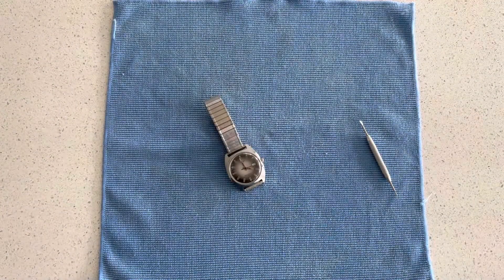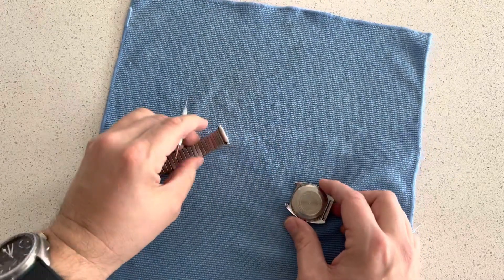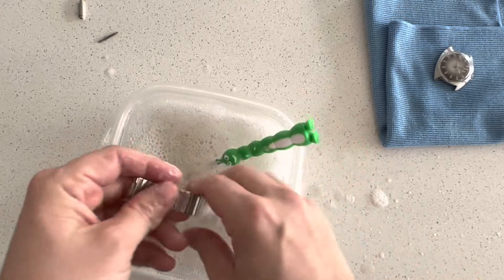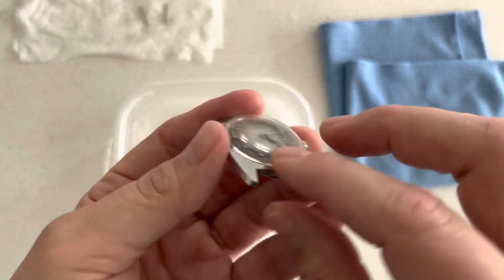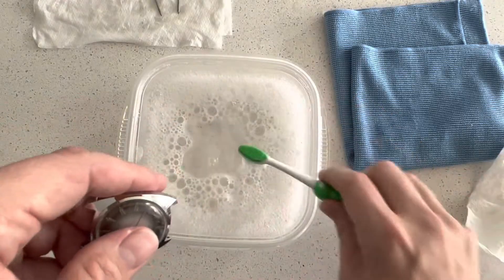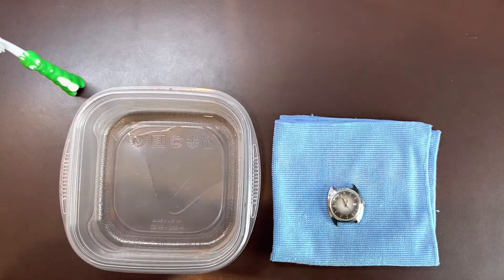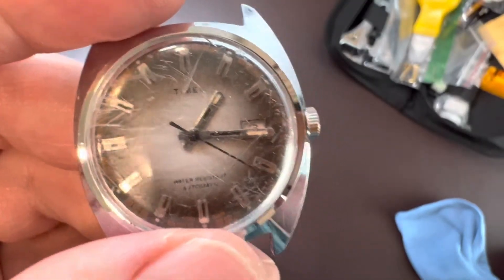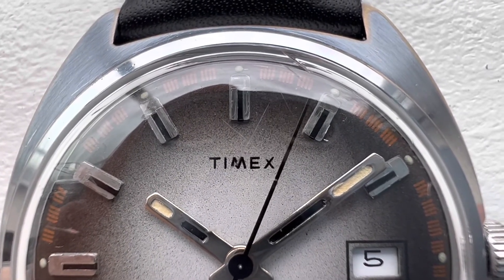Vintage Timex Project Watch - Part 2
Cleaning and polishing the crystal of a beat-up vintage timex watch from eBay